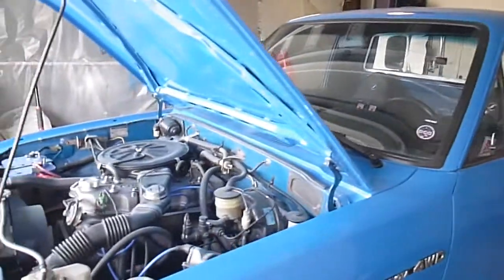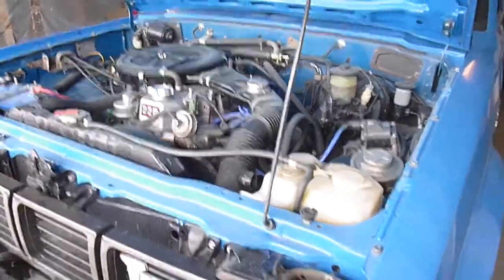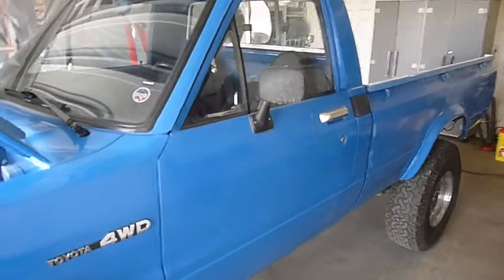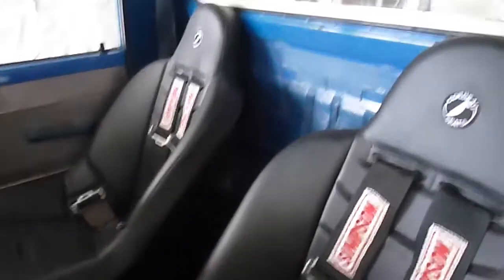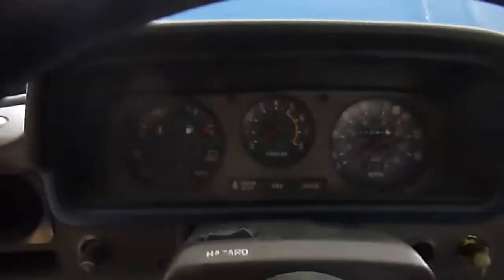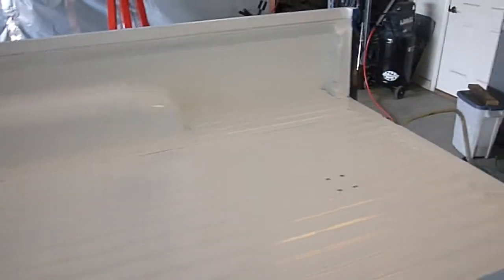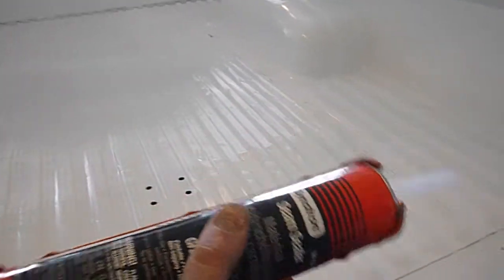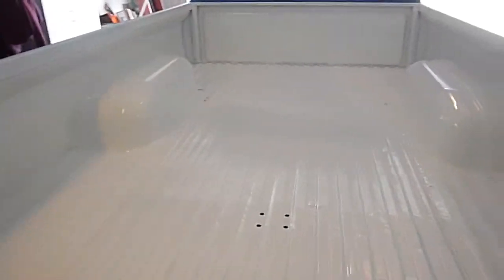The Best Toy? 1979 Toyota hilux 4wd Restomod Truck - The Blue OX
Finishing up a RESTOMOD 1979 Toyota hilux 4wd pickup.
Could this be the best all around toy in the country?
Toyota vs. Side by Side UTV'S and ATV's.
You decide.